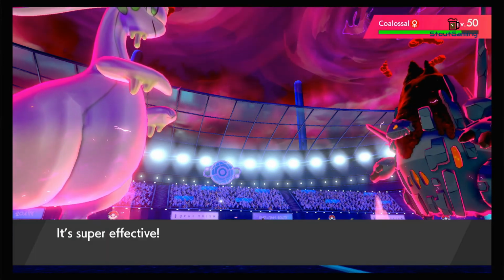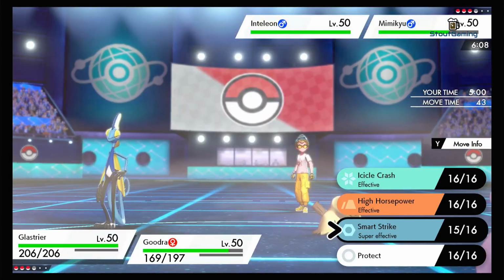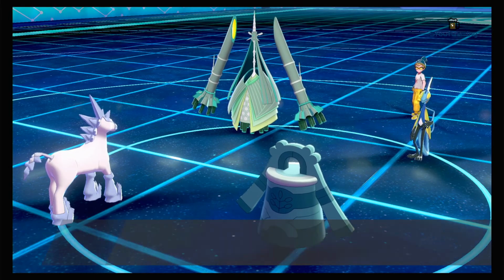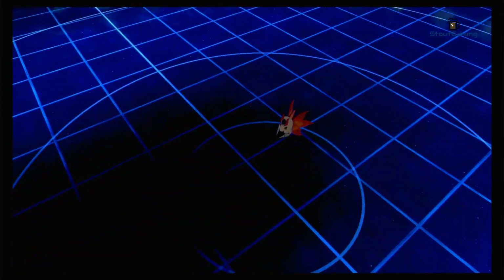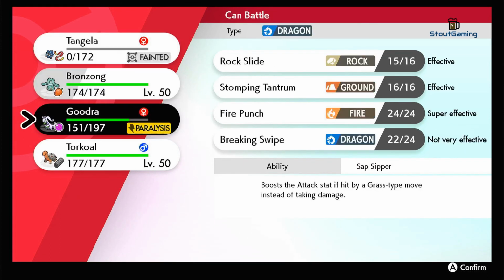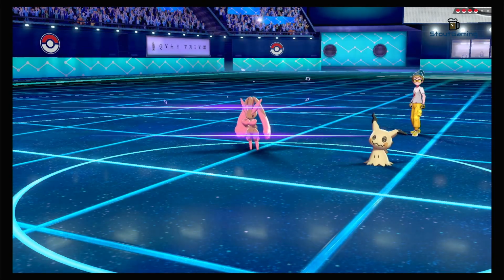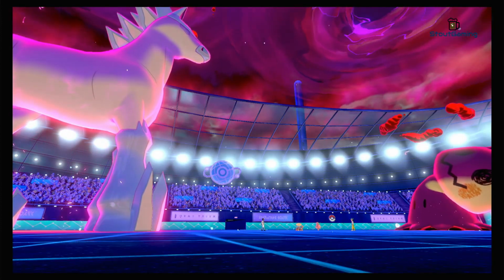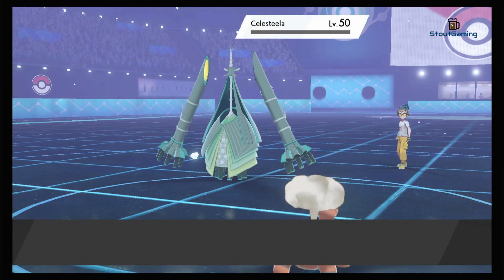Buff Mimikyu yeets me?!? | VBA Season 2 Quarterfinals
Rematch of my Week 1 battle with Currypuff in the first round of the playoffs.